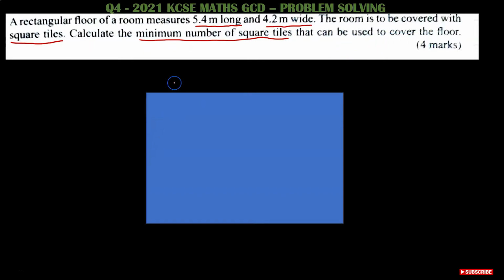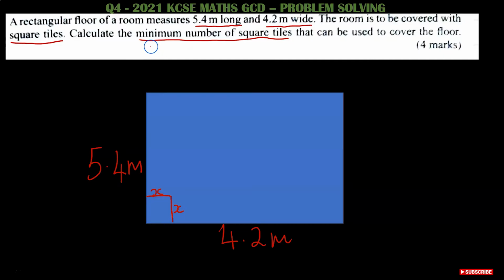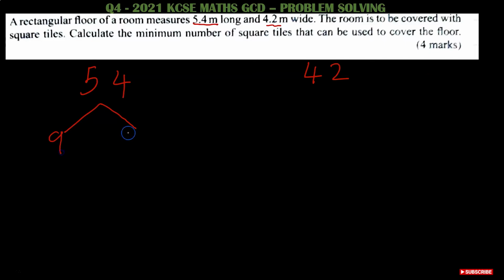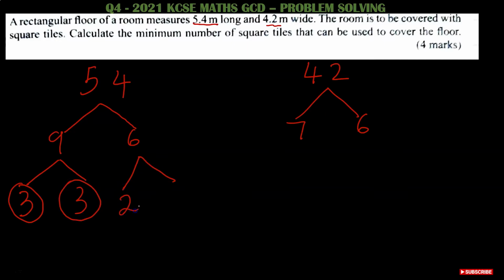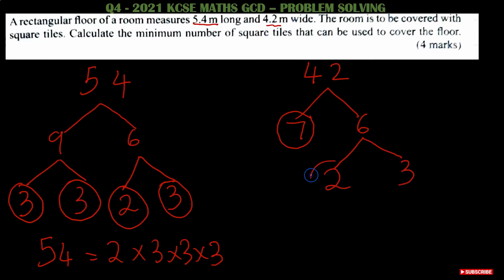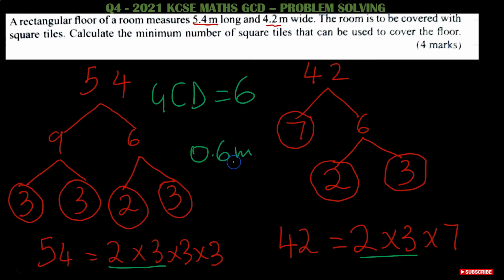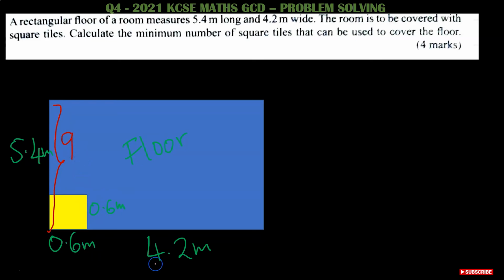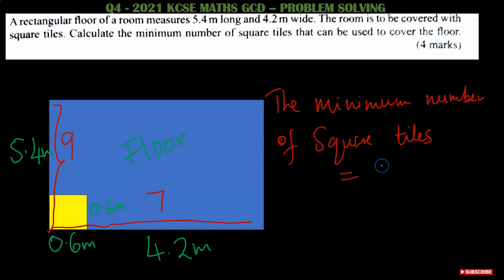KCSE MATHEMATICS EXAM 2021 PAPER 1 QUESTION 4 - PROBLEM SOLVING INVOLVING AREA AND GCD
IN THIS SESSION I SOLVE QUESTION 4 FROM THE KENYA KCSE MATHEMATICS PAPER 1 2021. I SHOW HOW TO FIND THE GCD WHICH I THEN USE TO FIND THE MINIMUM NUMBER OF SQUARE TILES THAT CAN FIT INTO A RECTANGULAR FLOOR.

THIS IS THE LINK TO THE REST OF VIDEOS OF KCSE MATHS PAPER 1 2021 SOLUTIONS